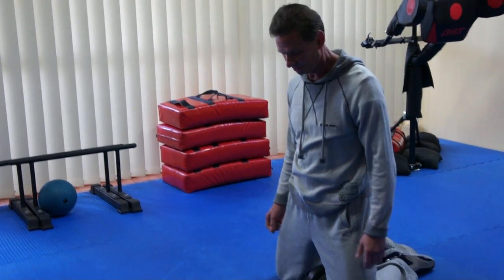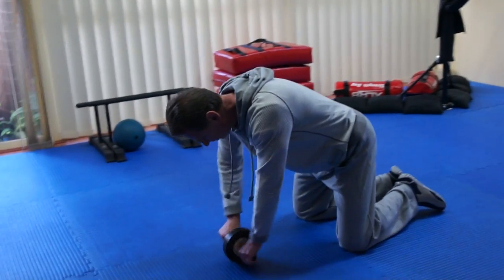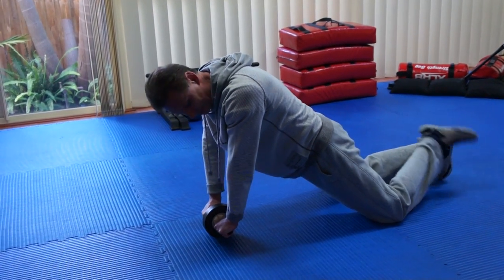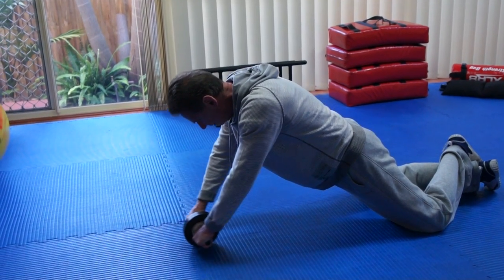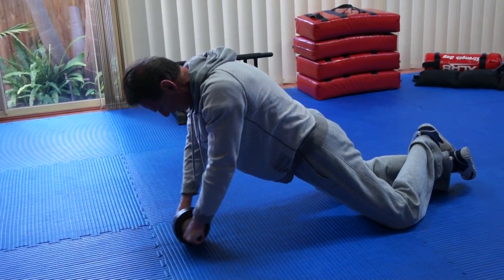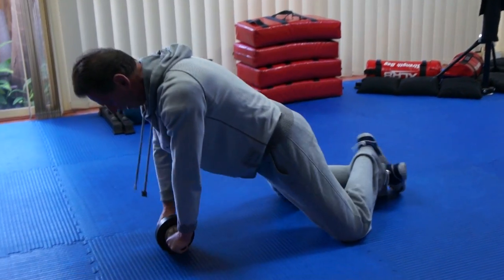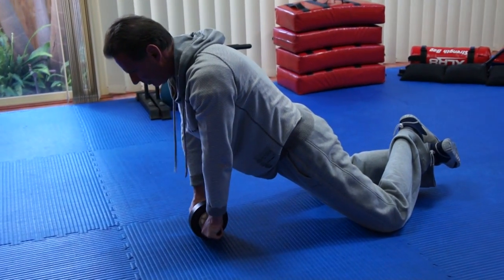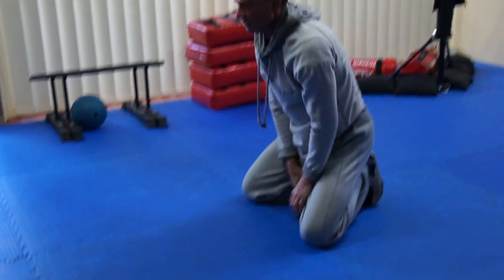AB wheel roll out without cheating